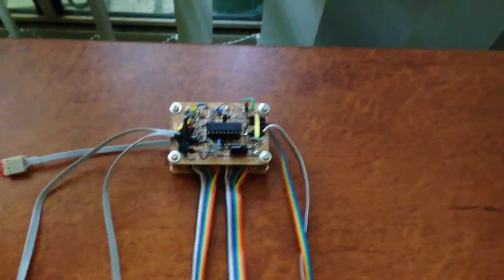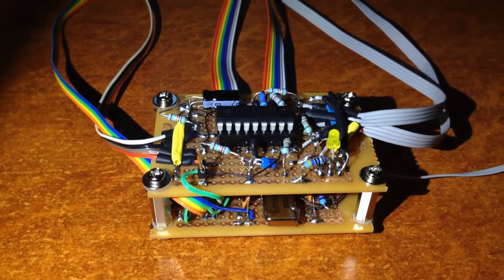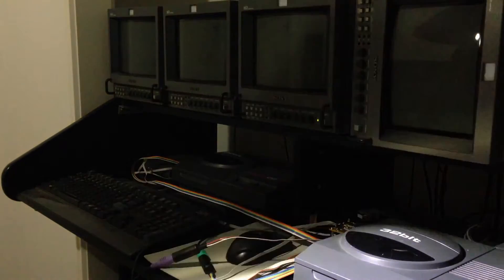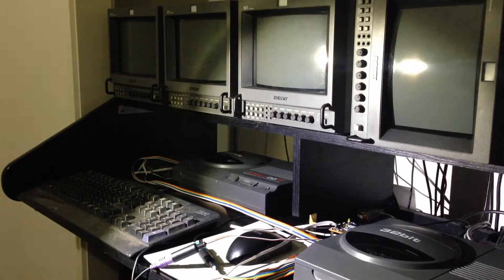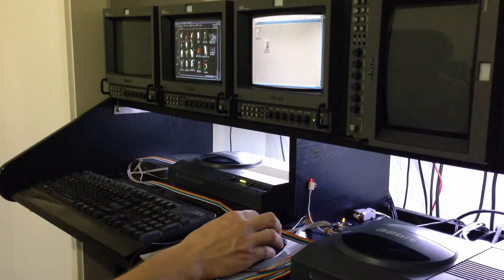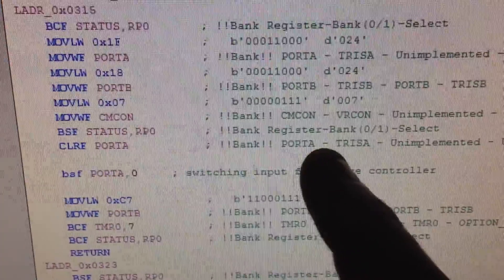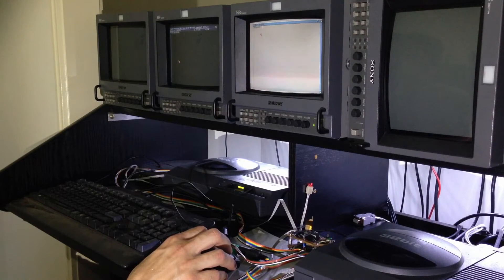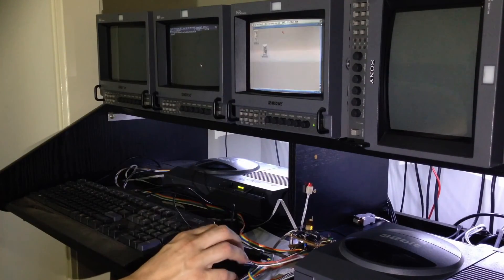Amiga PS/2 Keyboard & Mouse Switch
Hi Guys :) This is completion and testing of a microcontroller based project to switch a single PS/2 mouse and keyboard between two Amiga computers. One of two computers is selected with a mouse button combination.